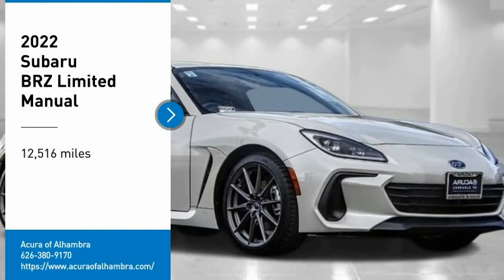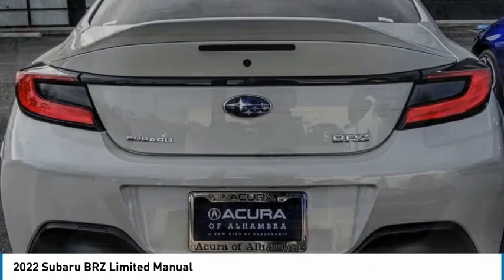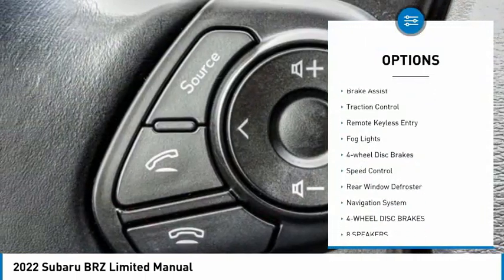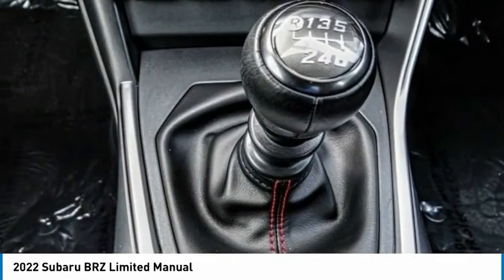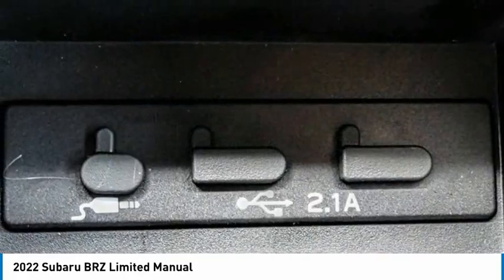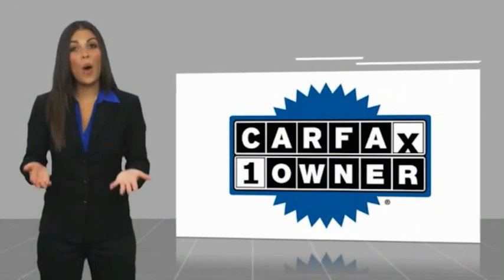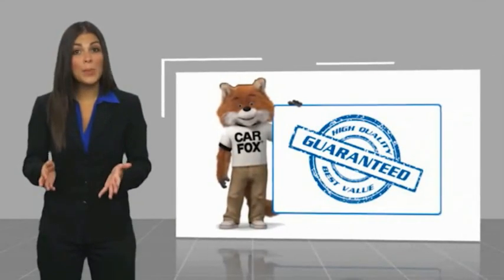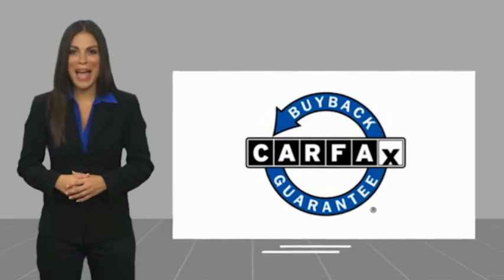2022 Subaru BRZ MONTEREY PARK ROSEMEAD EL MONTE MONTEBELLO LOS ANGELES A34051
2022 Subaru BRZ Limited Manual

1700 W. Main St.